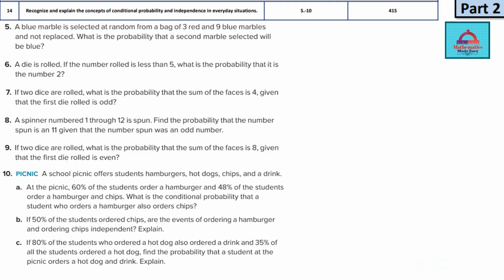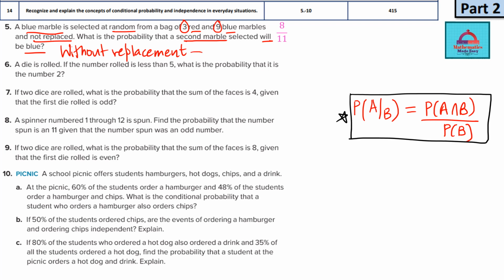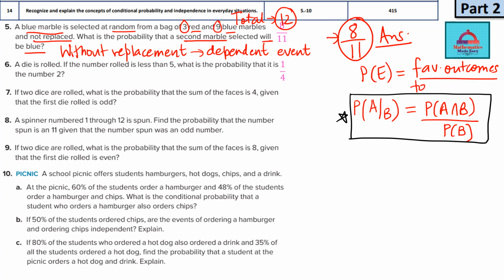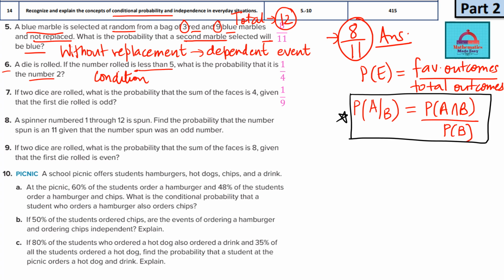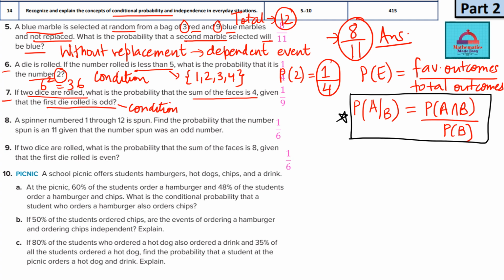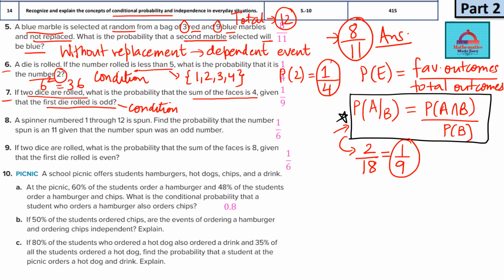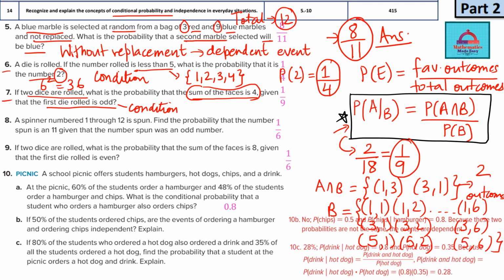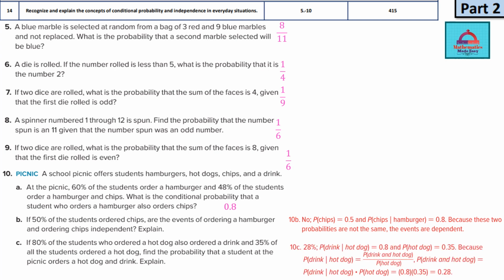Grade 9E-Math-EOT-Term-3-Part-2-LO-14-Q1-5-Probability of Dependent events & conditional probability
This video shows how to solve for Grade 9E-Math-EOT-Term-3-Part-2-LO-14-Q1-5-Probability of Dependent events & conditional probability.